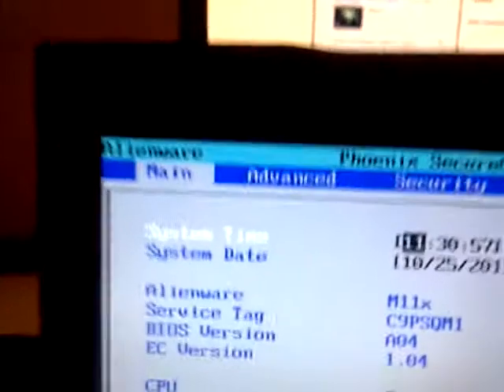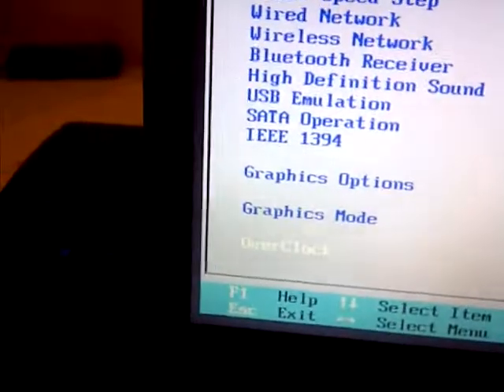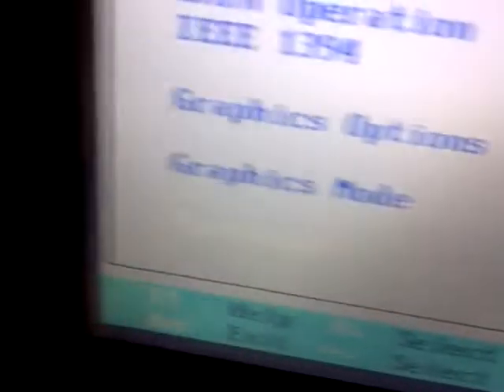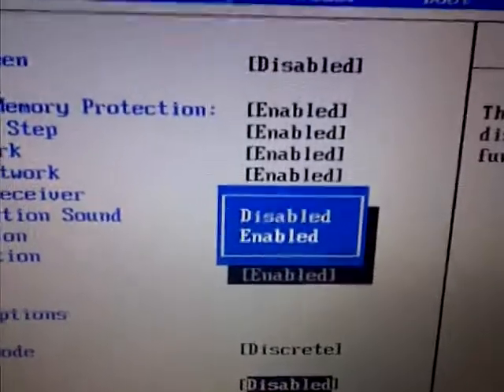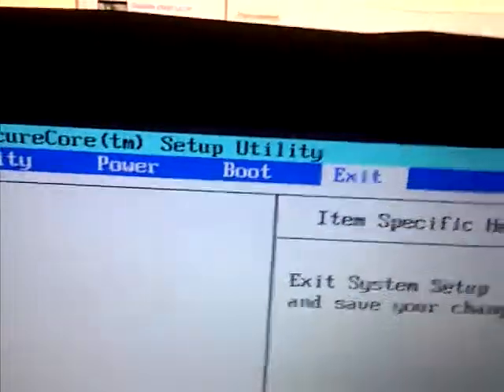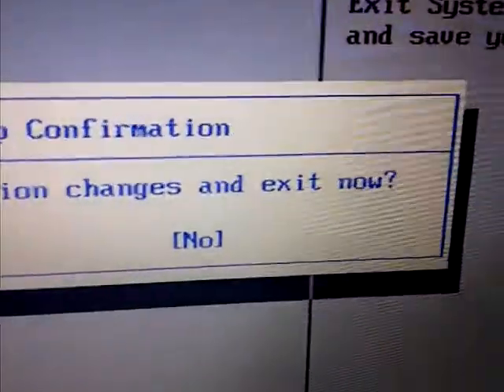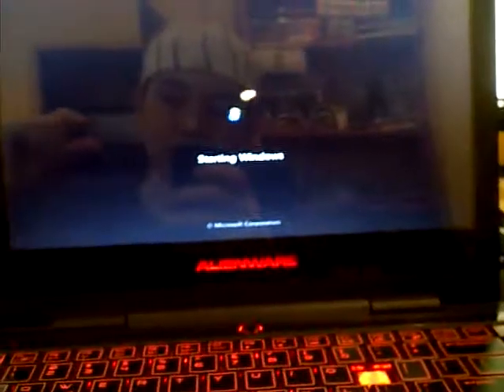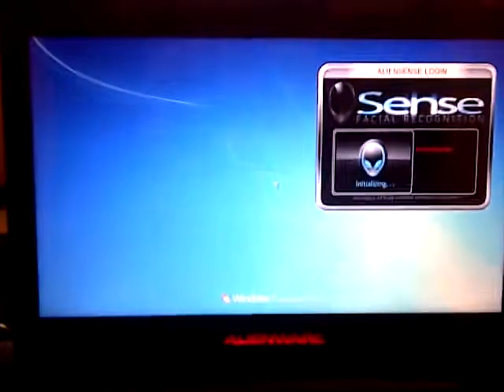How to Overclock CPU on a Alienware M11x